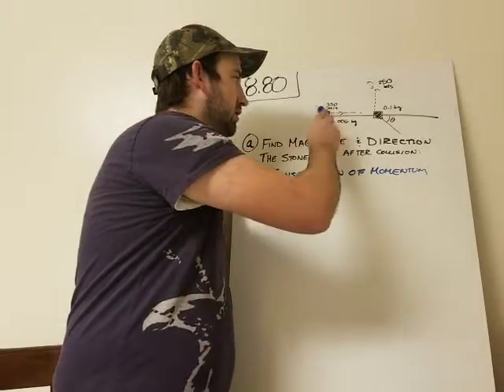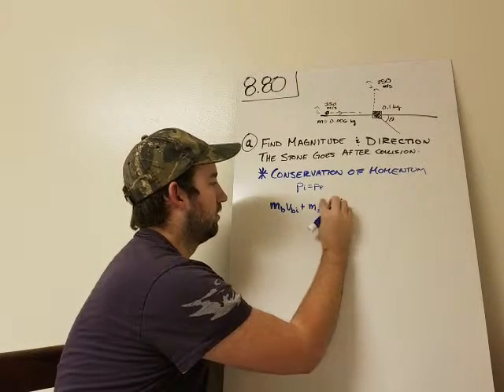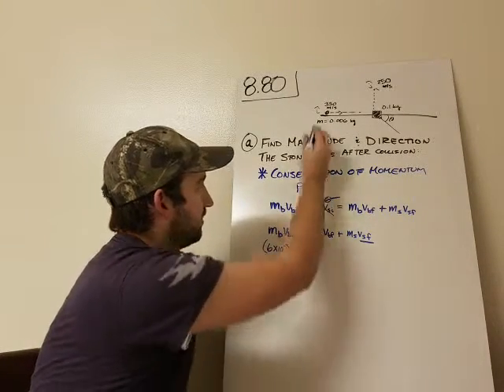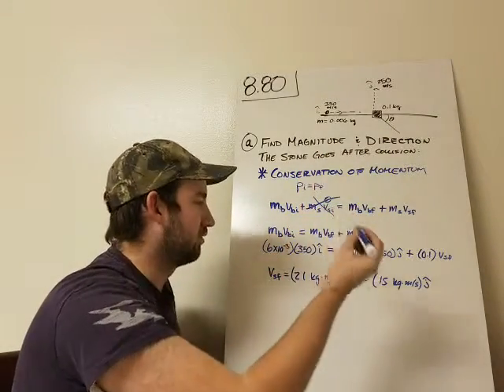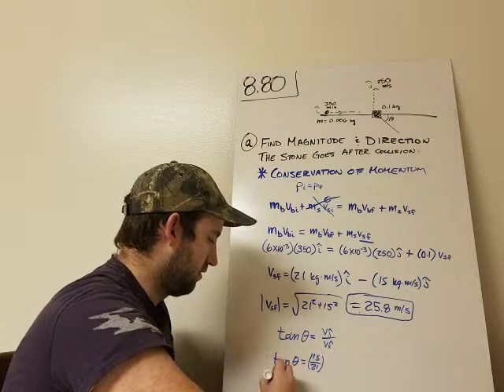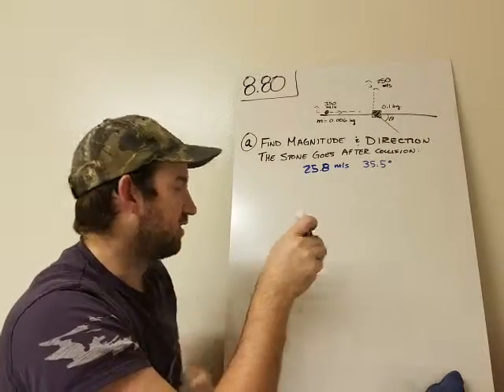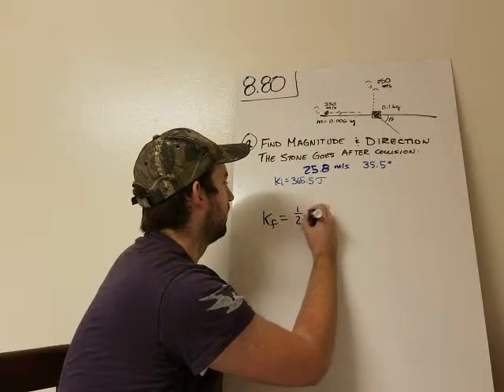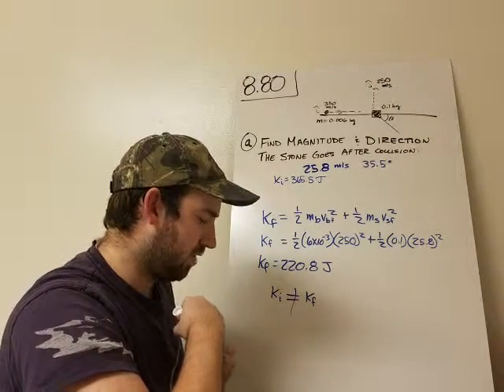8.80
Chapter 8 Bingo Solution